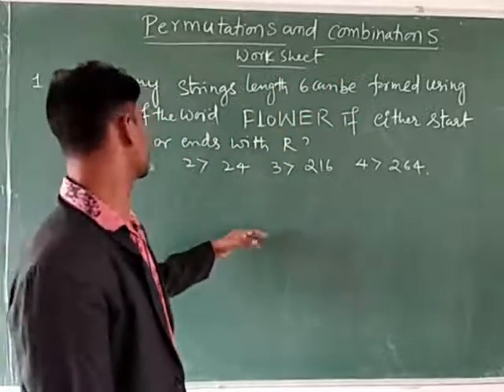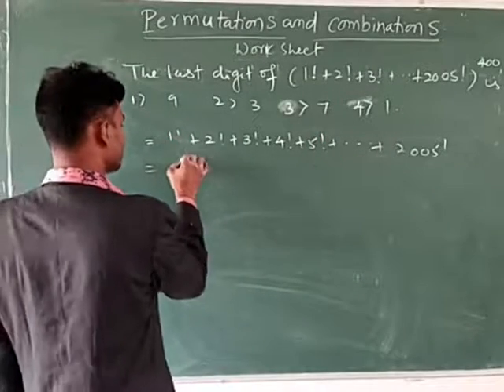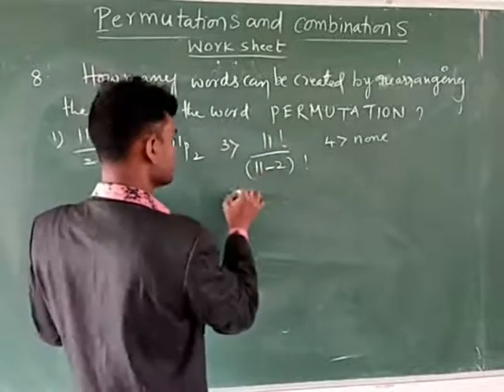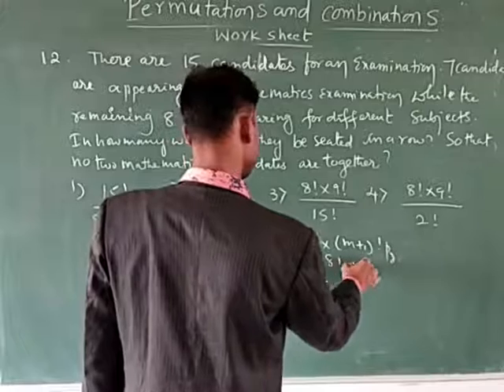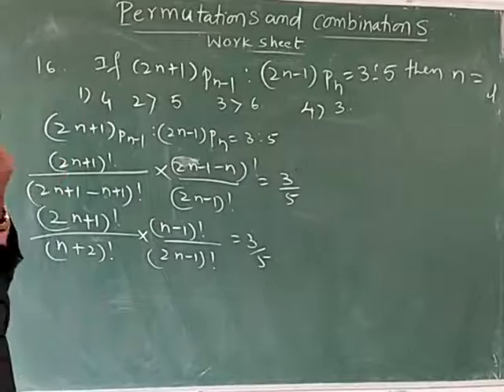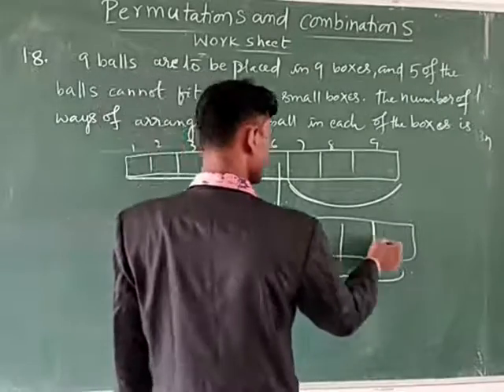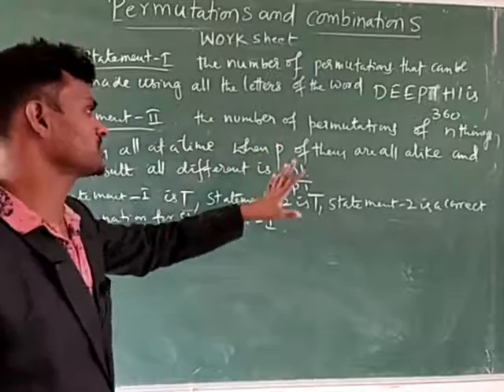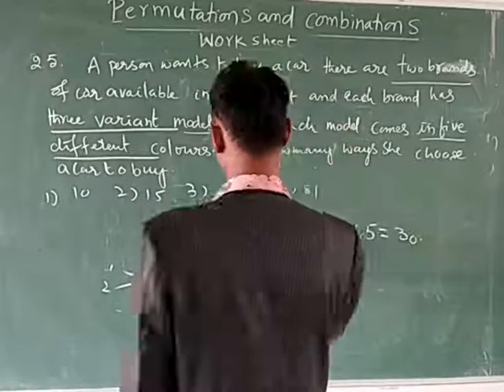Permutations and combinations -iit mains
Work sheet- Krishna Rao